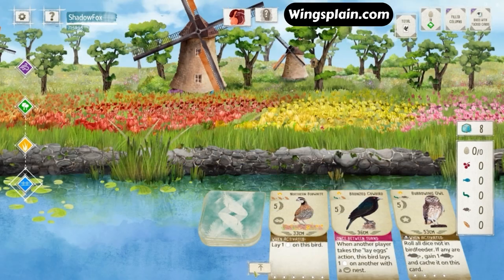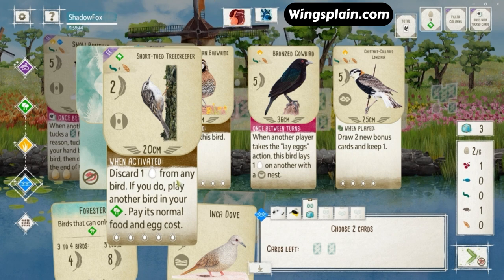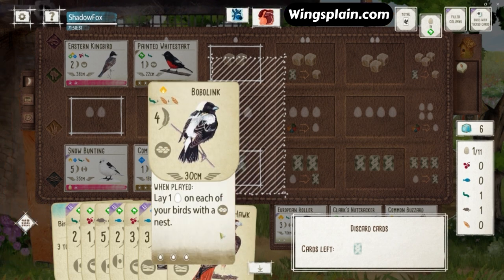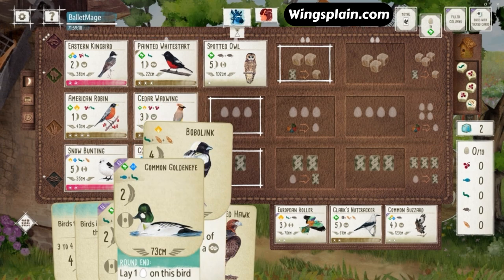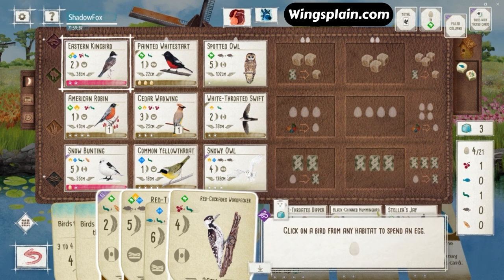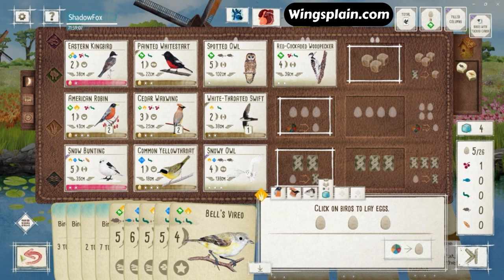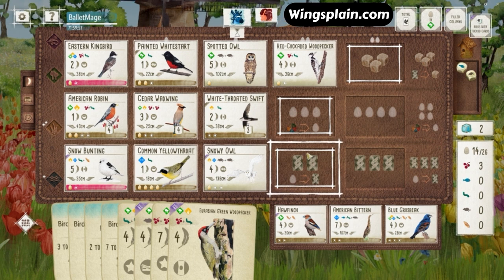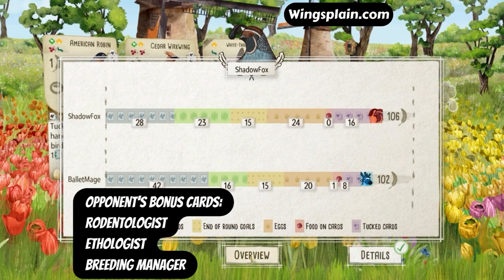Wingspan Gameplay: Classic Egg Spam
Wingspan Board Game, created by Elizabeth Hargrave, and published by Stonemaier Games. Wingspan Digital Version created by Monster Couch.